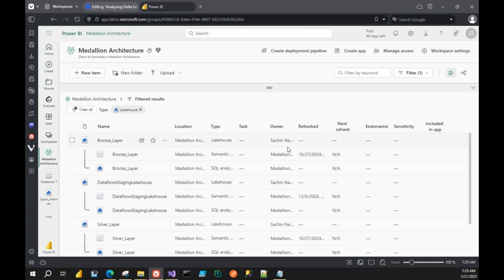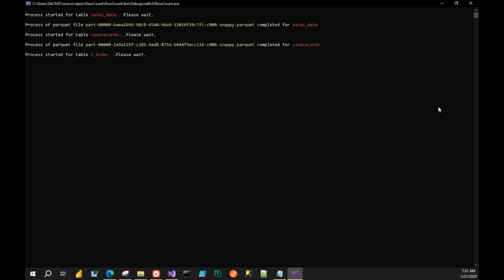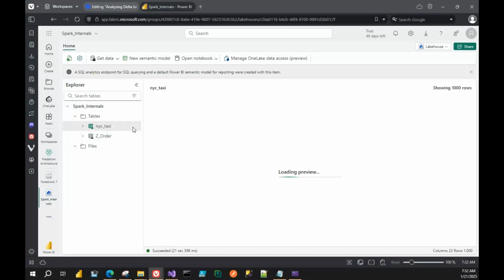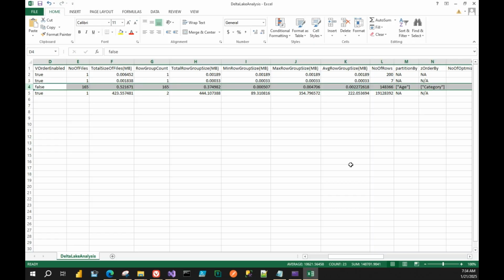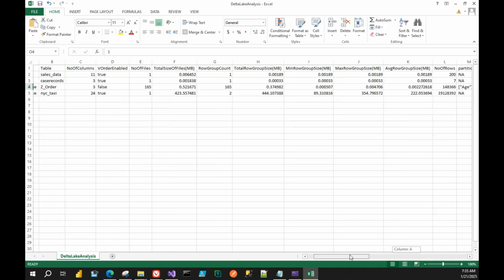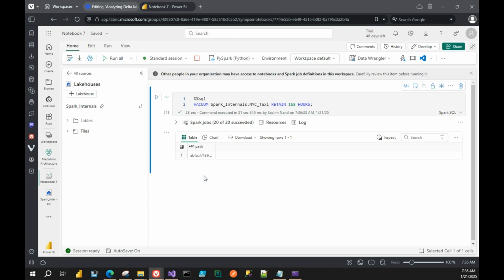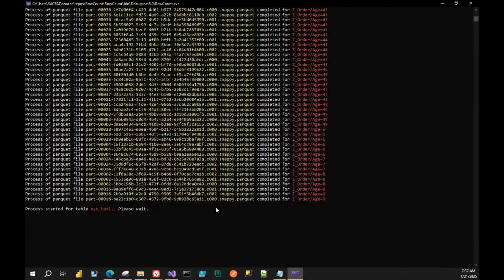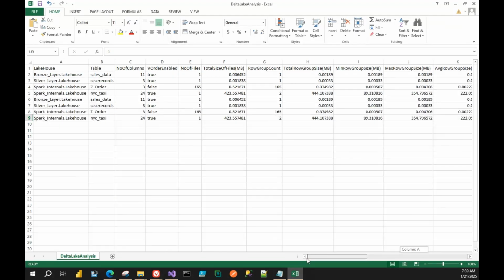Analyzing Delta lake tables using Parquet.Net and ADLS GEN2 API in Microsoft Fabric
A fine grained process to identify Delta lake metadata in Microsoft Fabric using Parquet.Net and ADLS GEN2 API